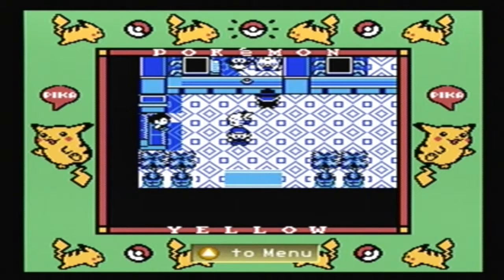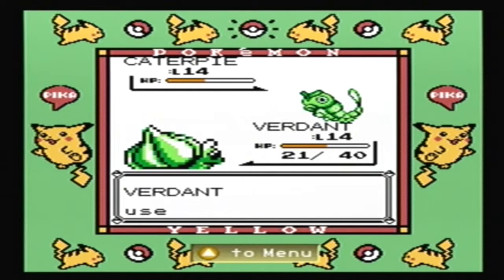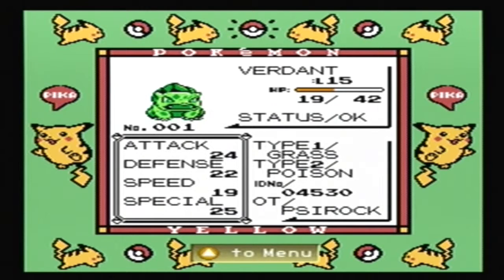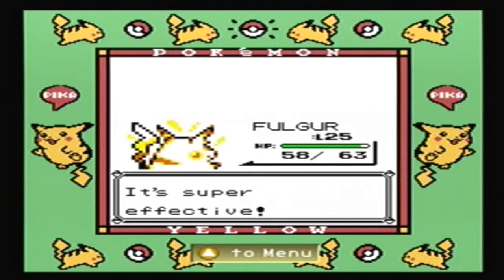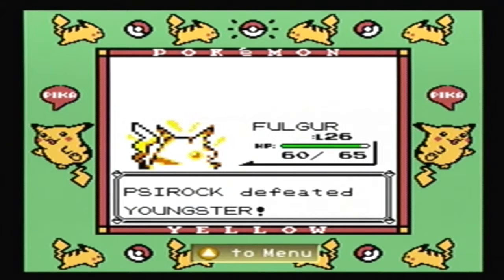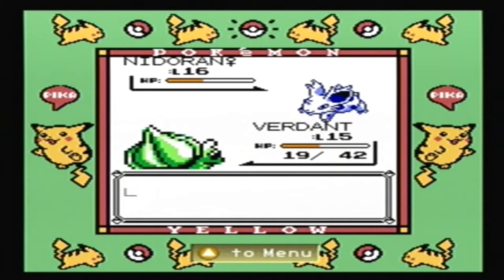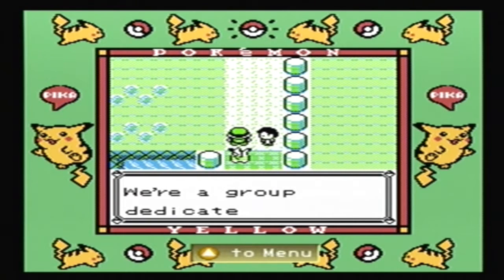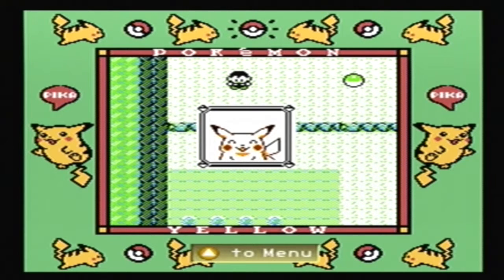Let's Play Pokemon Yellow (Gifts Only) - Part 7: Bridge of No Regrets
You better leave your regrets at the door, because this is the Bridge of No Regrets!  No regrets will be had here.  That's why this bridge is called that.

We continue our Let's Play of Pokemon Yellow using only Pokemon given to us as a gift!